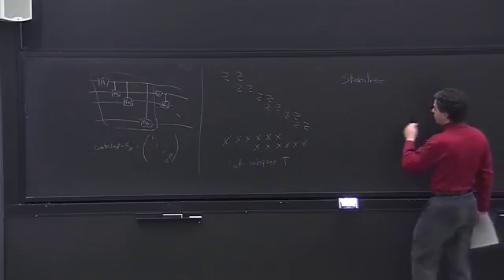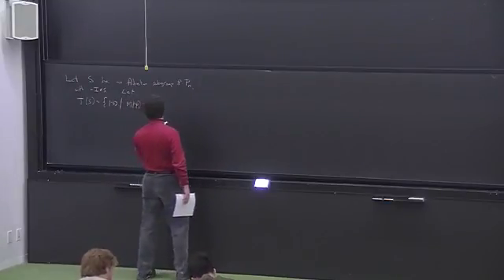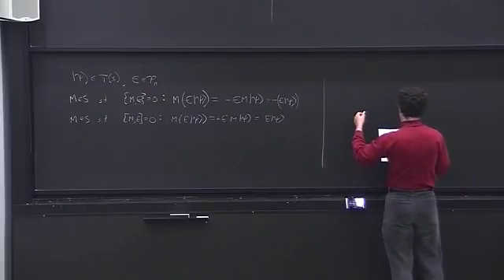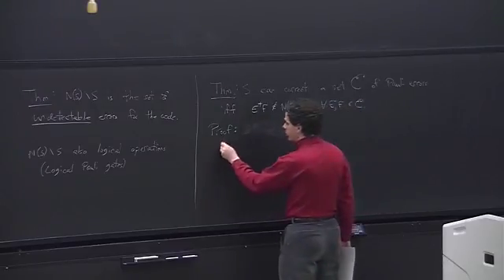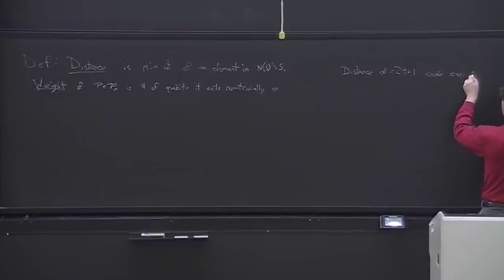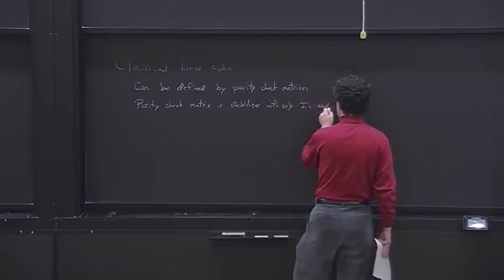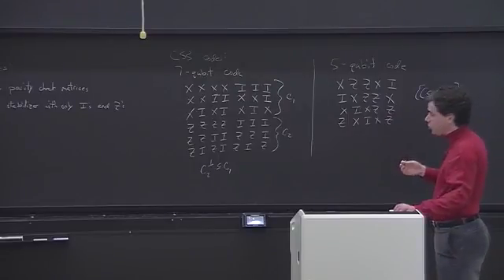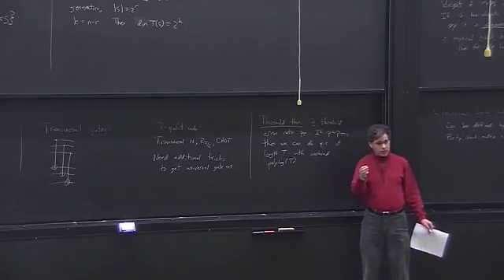Quantum Information Lecture 11